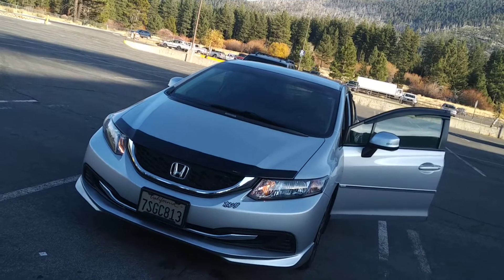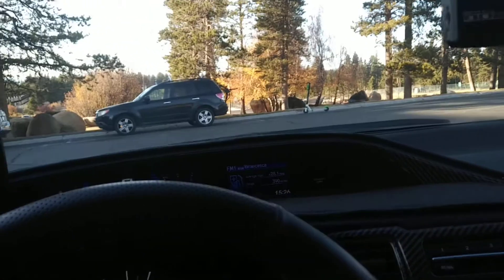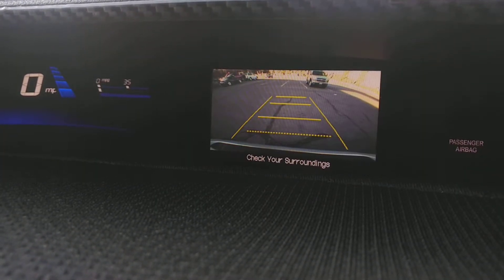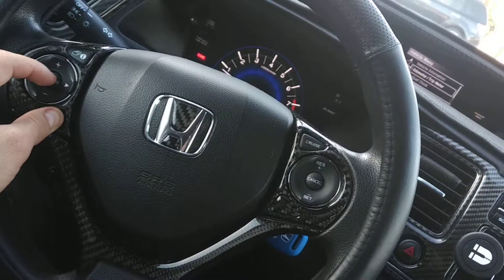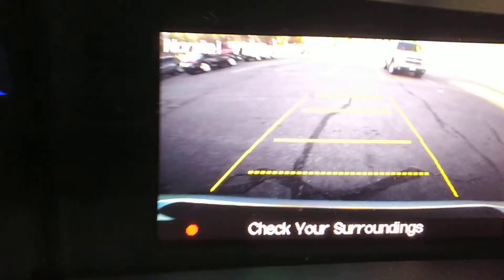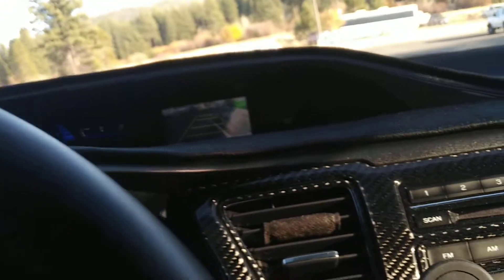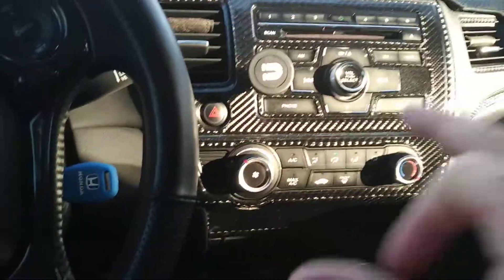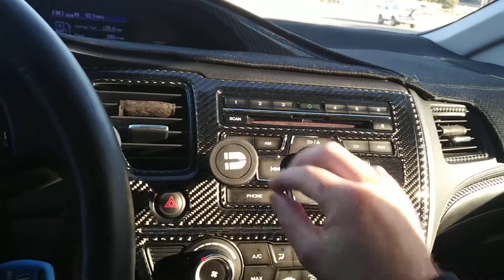2013-15 Honda Civic Back Up Camera ON all the time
learn how to enable your back up camera to be on-displayed on your i-Mid display all the time while you are driving. this trick was done on a 2013 Honda Civic Sedan LX Manual Trans.